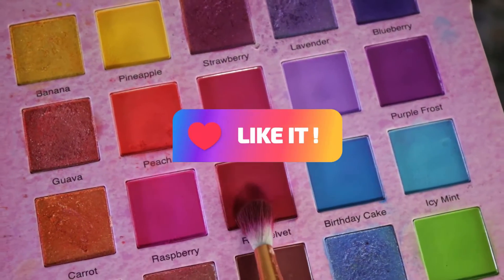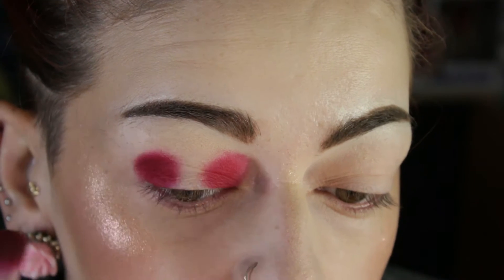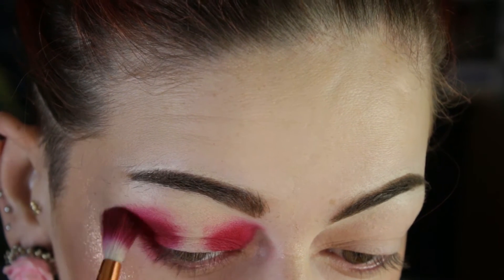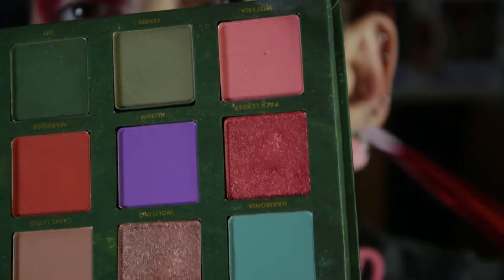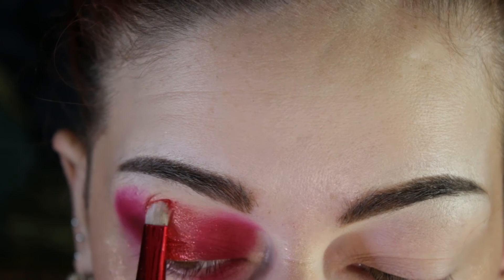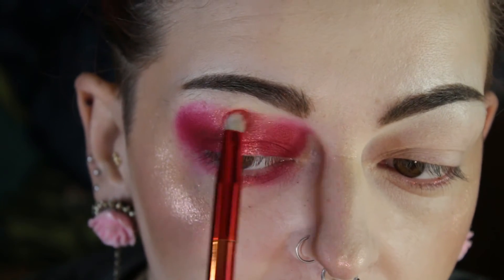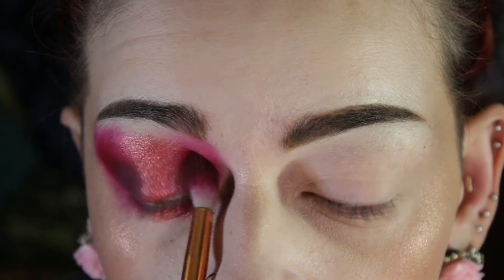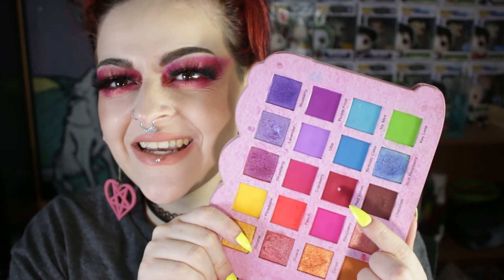RED AND PINK HALO EYE, EASY